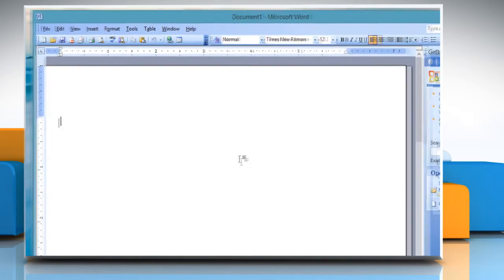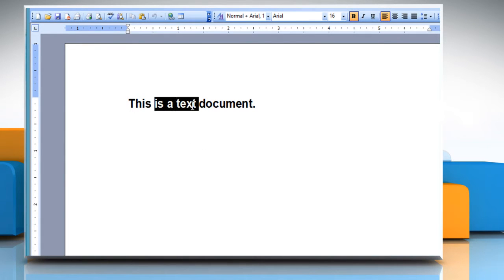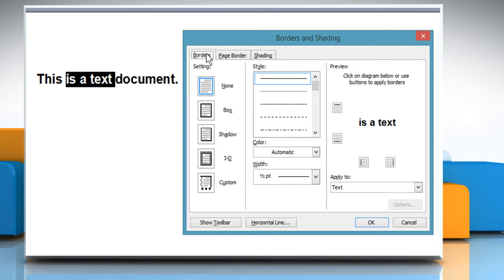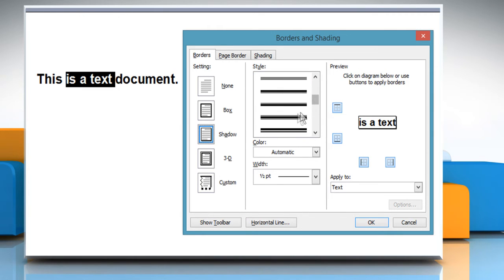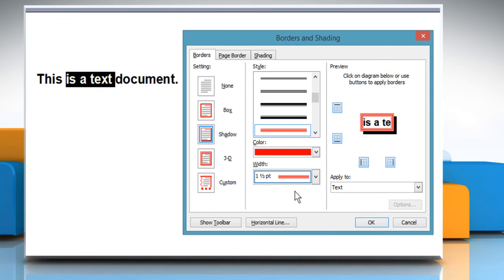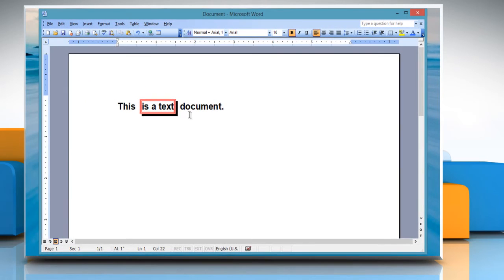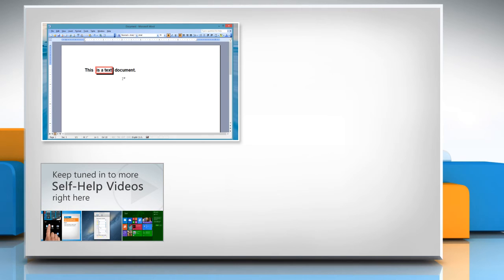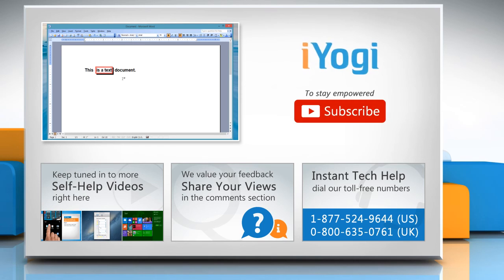How to add a border around text in Microsoft® Word 2003 :Tutorial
Do you want to add a border or box around text matter in a Microsoft® Word document? This video will show you simple steps to add a border around text in Microsoft® Word 2003.